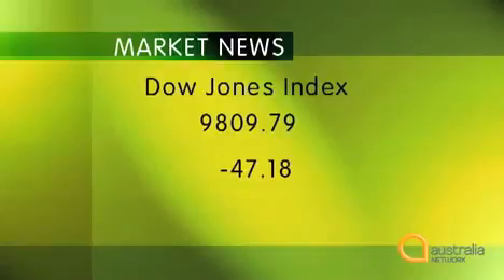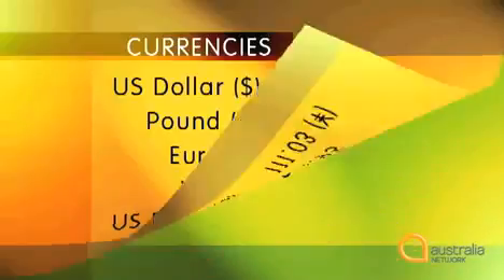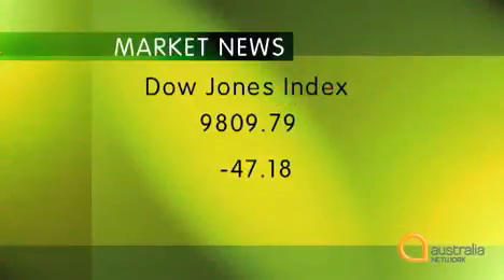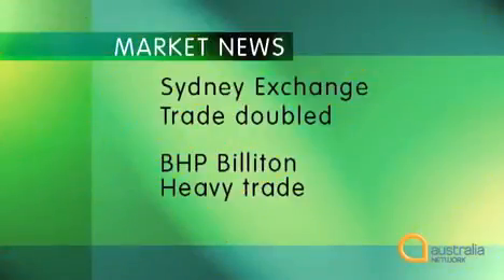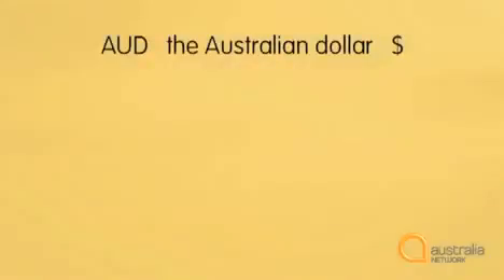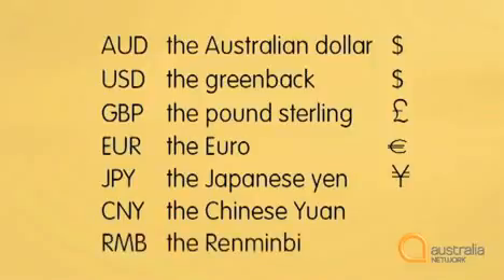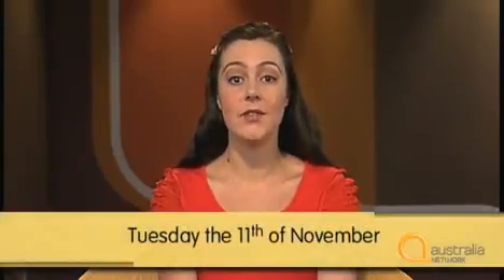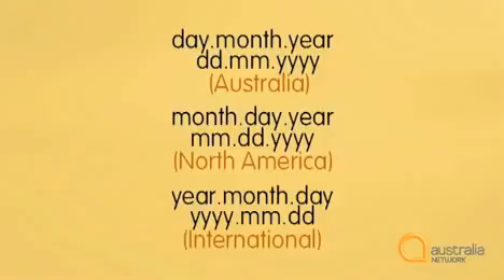how to practice english listening skills 52